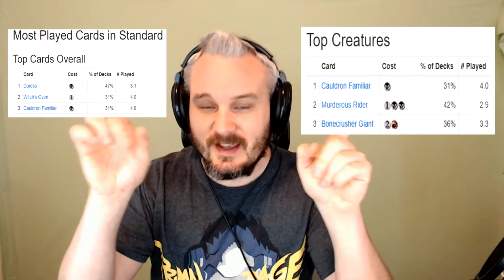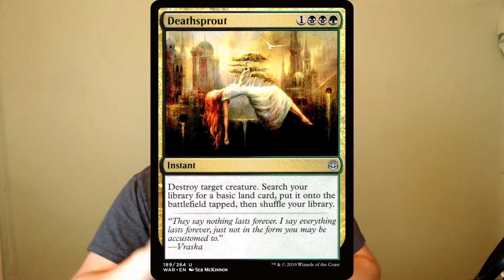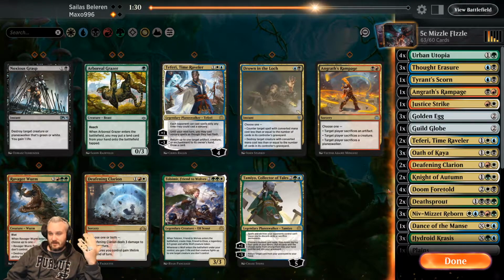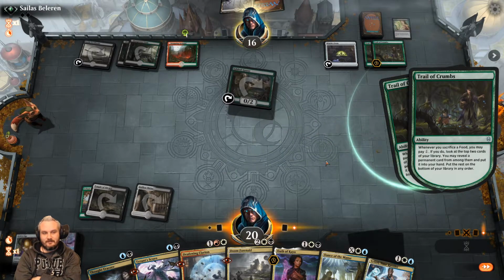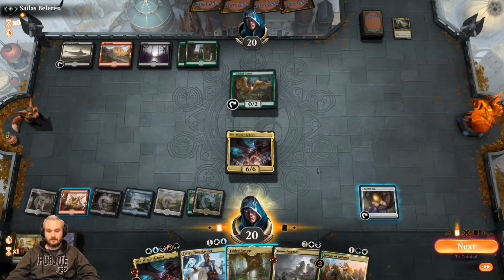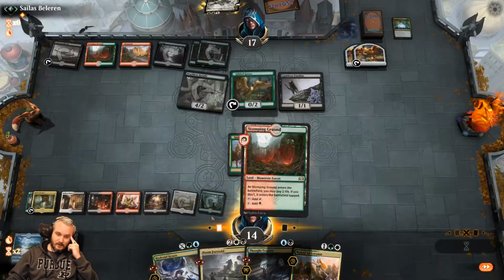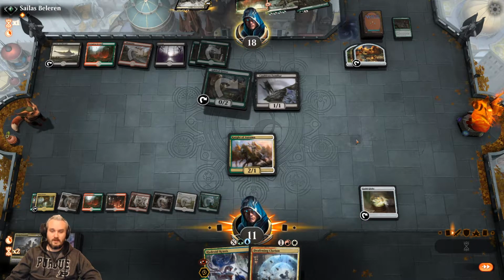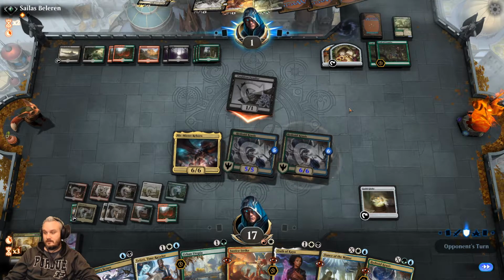5 Color Niv-Mizzet - MTG Arena - Standard Ranked - Deck Tech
Today was a 4c or 5c deck tech so I decided to go all-in.  I felt like FRYING (Niv-Mizzle Fizzle) the daylights out of some cats (Cauldron Familiar & Witch's Oven combo) that have been plaguing the standard environment and it felt so good wielding the power of Niv-Mizzet Reborn.  Platinum standard traditional ranked play.

Matchups
0:04:54 - Jund Food

I post at least 1 video daily of a random color(s) MTG Arena deck tech.  Also, if you have any questions, concerns, deck suggestions, or constructive feedback I would love to hear it in the comments section below.  Thank you for stopping by!

Wizards of the Coast, Magic: The Gathering, and their logos are trademarks of Wizards of the Coast LLC.